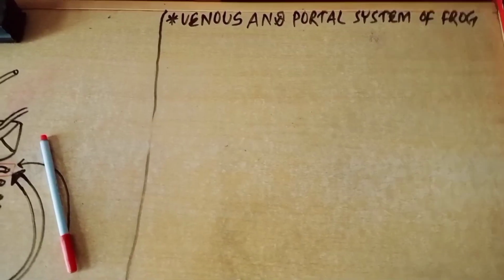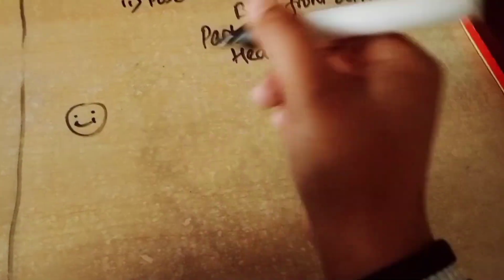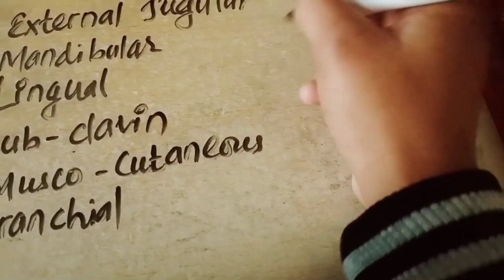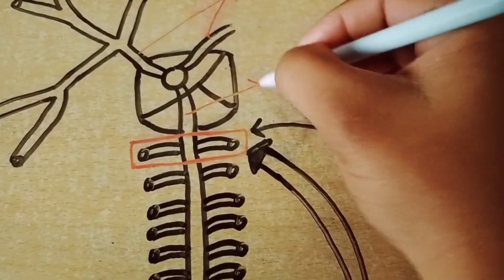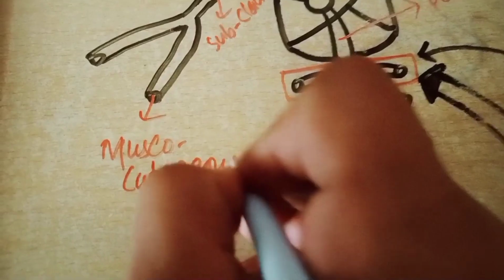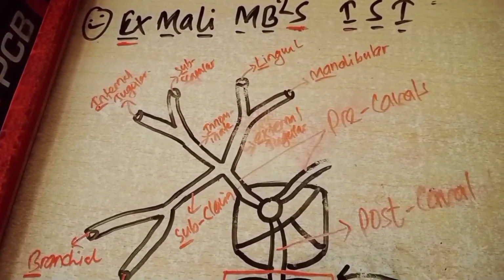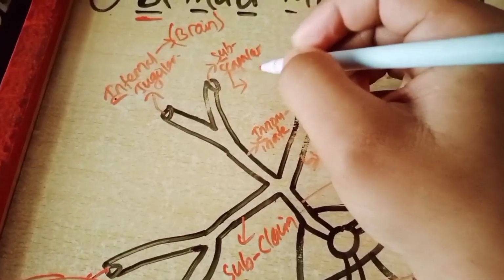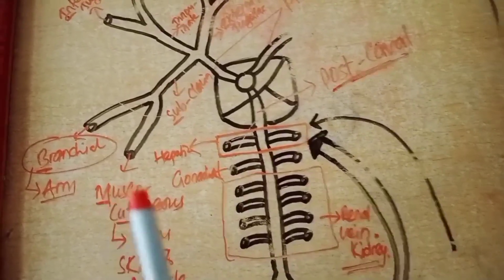Tricks for venous system of frog || venous system ka tricks 😋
In this video , I have tought about the venous system of frog and human beings . I have given a simple trick to remember all the name in venous system. venous system of frog.
venous system kaise yad kare

kky(tips and tricks 😋)